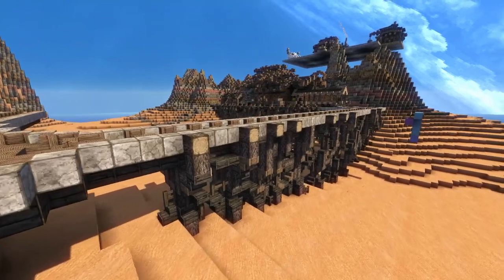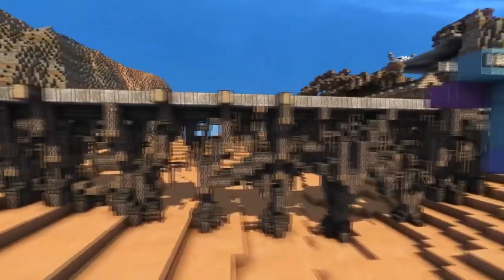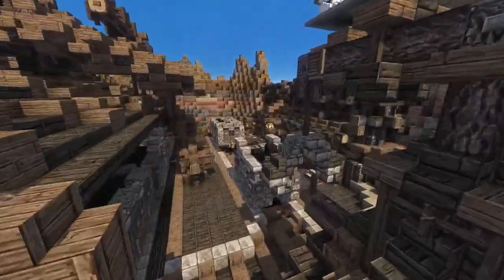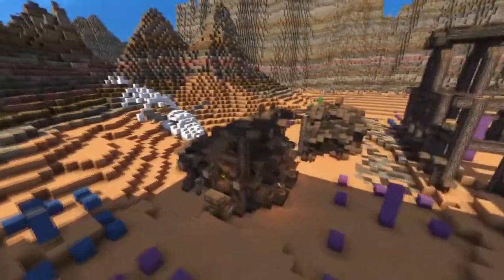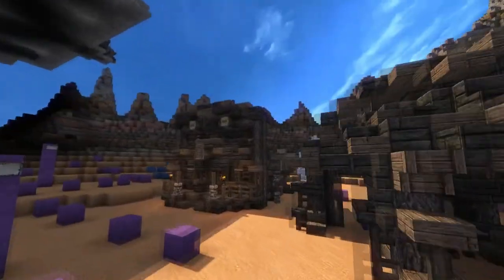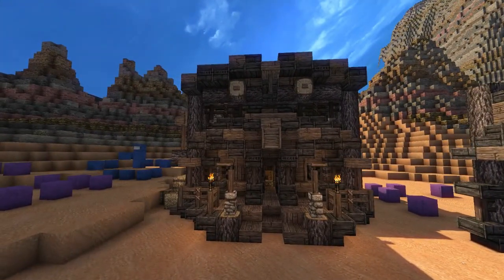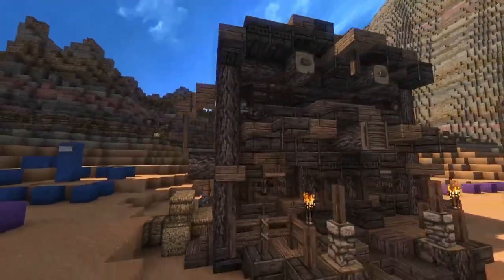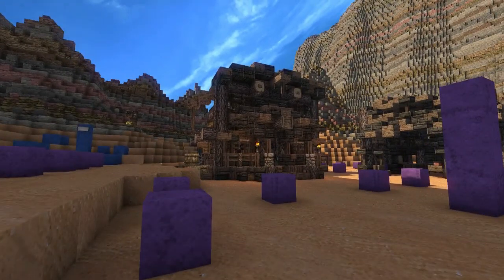BioFrost BTS - Western Town + Let's Builds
A look behind the scenes on the BioFrost Build Server! We are working on a Mesa Map there, including this Western Settlement.

Today I show off the Western Town!

or